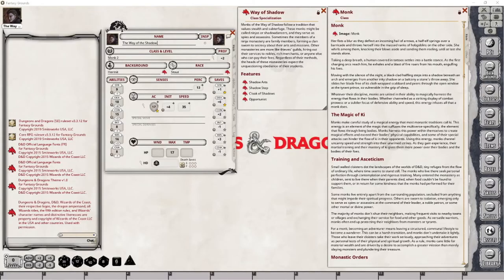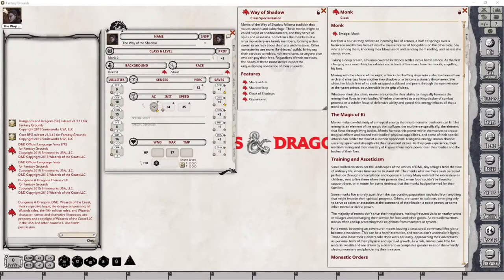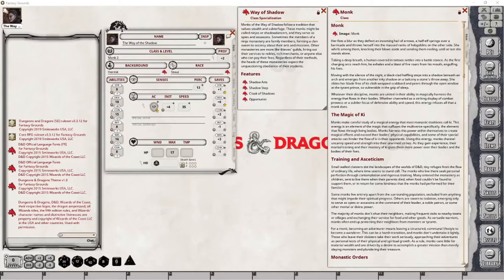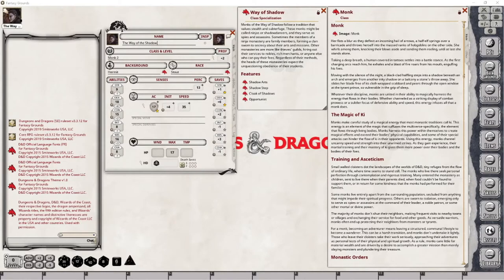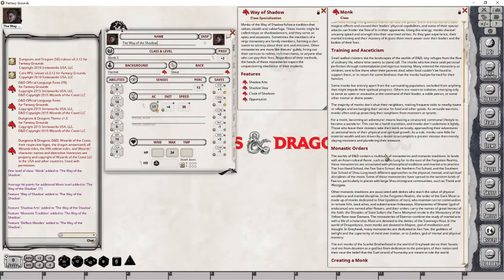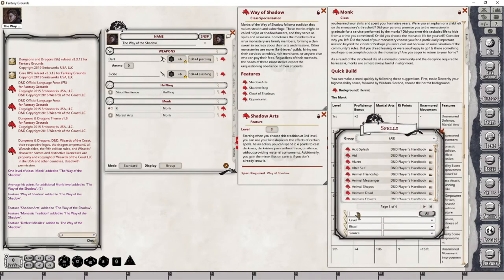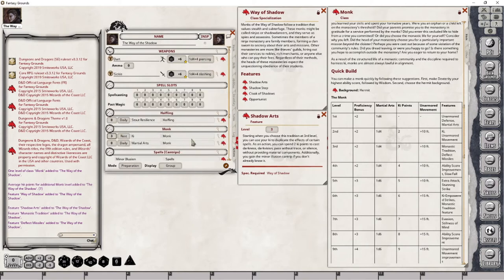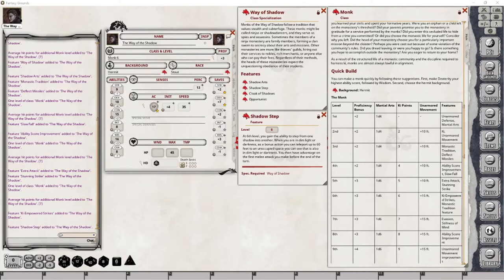FGU Character Creation | 5e | Monk Class - Way of the Shadow | Fantasy Grounds Unity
In this video, I use Fantasy Grounds Unity to explain the “Way of Shadow” monk subclass, or class specialization that is part of the Dungeons and Dragons (D&D) 5th Edition (5E) Player’s Handbook.

I go over the class specialization itself, then explain what features are gained when the character levels, as well as what level those features are gained. I also explain, in detail, what a given feature is, how it affects the character, and in the case of Fantasy Grounds, how it is set up in the character sheet for use - if the given feature requires it.

To learn more about the monk class itself, as well as to see how to create a character within fantasy grounds, and apply all of the features gained in the early levels of the monk class, I recommend watching the following videos:

Table of Contents:

00:00 - Introduction
00:10 - Explaining New Video Format
02:22 - The Way of Shadow Monastic Tradition
03:19 - Selecting the Way of Shadow Monastic Tradition at Level 3
03:46 - The Shadow Arts Feature (Level 3)
05:25 - The Shadow Step Feature (Level 6)
09:57 - The Cloak of Shadows Feature (Level 11)
11:06 - The Opportunist Feature (Level 17)
13:28 - Conclusion
13:58 - Outtro